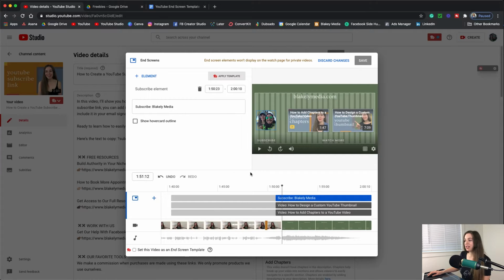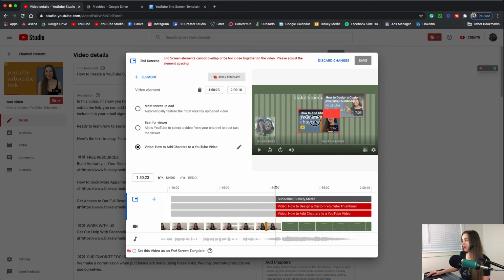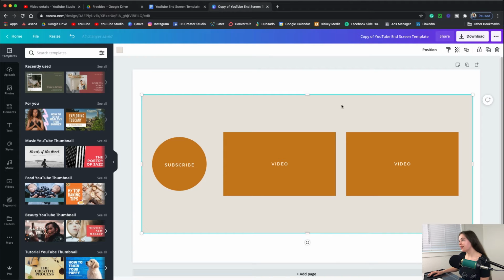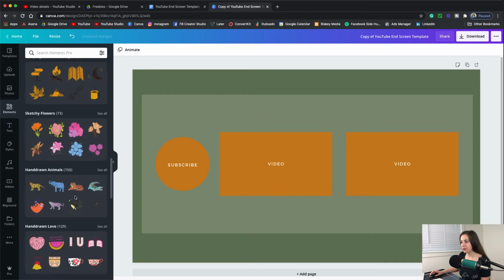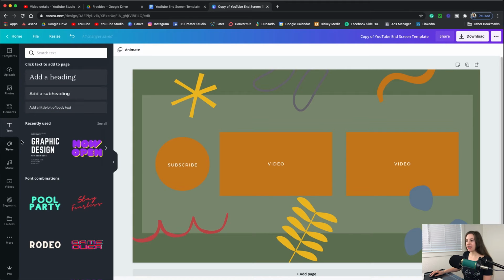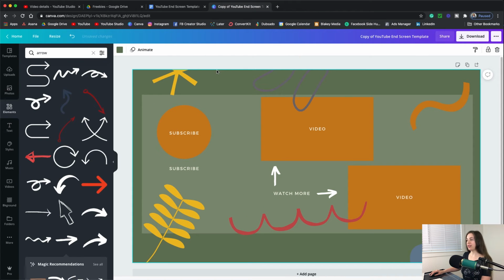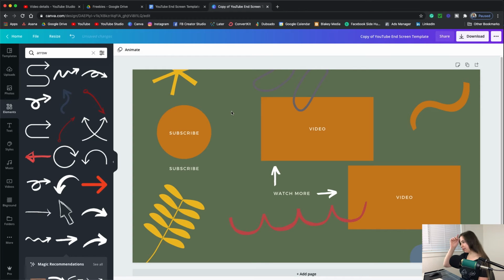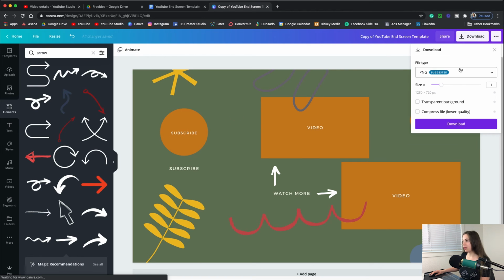Personalized Youtube End Screen Canva Tutorial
In this video, I’ll show you how to create a personalized YouTube end screen in Canva. In this end screen tutorial, I’ll give you a free template that you can use in Canva to make sure everything is lined up properly.

✖️✖️  FREE RESOURCES
Build Authority in Your Niche (Mini-course)

How to Book More Appointments as a Real Estate Agent (Guide)

We make a commission when purchases are made using these links. We only promote products we use ourselves.